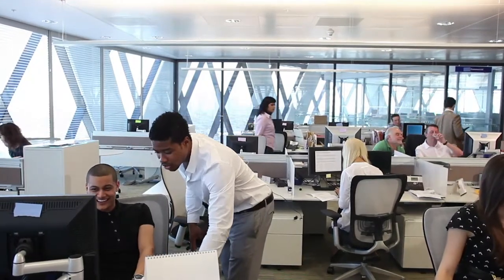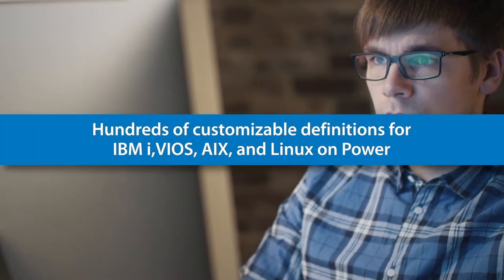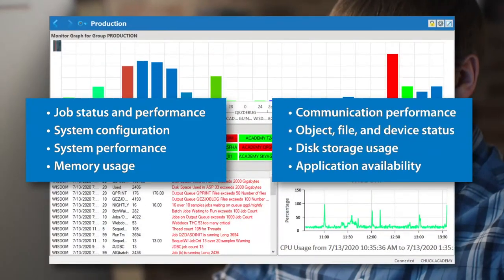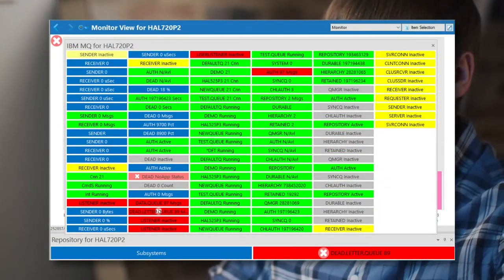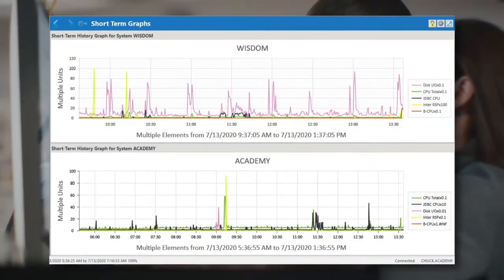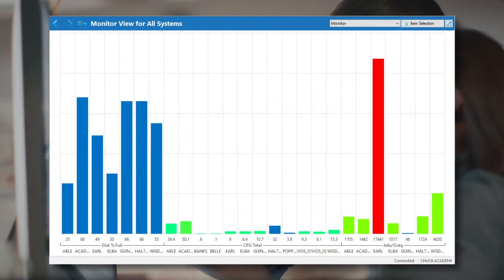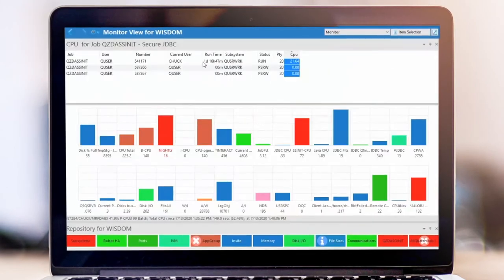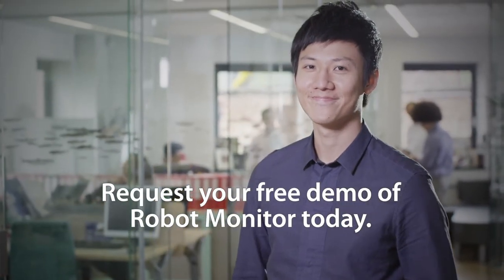Robot Monitor Overview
Learn how Robot Monitor helps you take a proactive approach to system threats by resolving problems before they impact performance and productivity. Request a live demonstration and we’ll show you

Avoiding downtime and taking full control of your Power Systems server requires a central view of system performance and a proactive approach to performance threats. Robot Monitor allows you to monitor and investigate issues on your IBM i and AIX operating systems, so you can resolve issues before they escalate and plan for future needs by tracking and analyzing past performance trends.